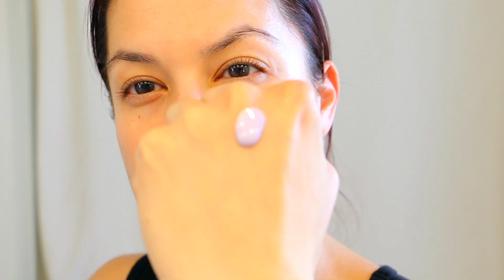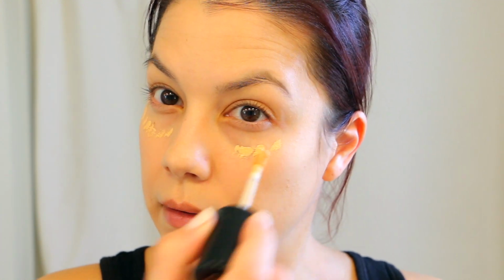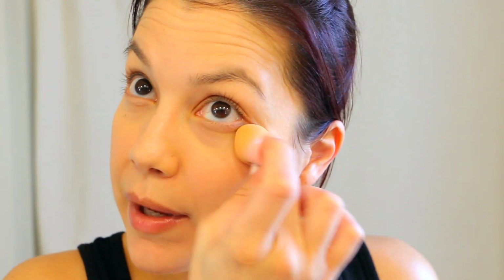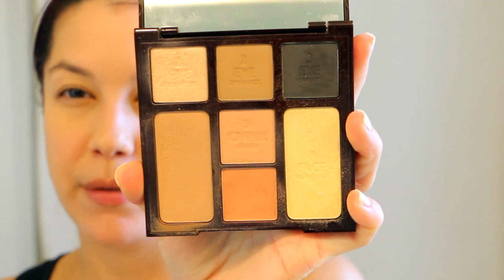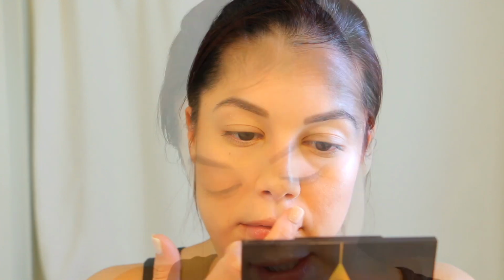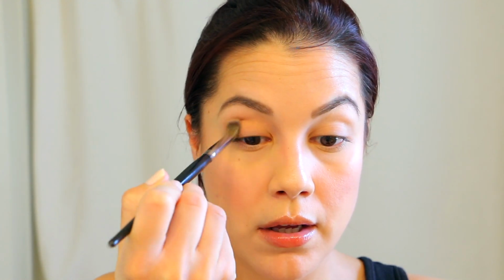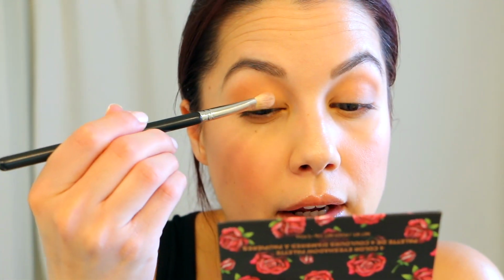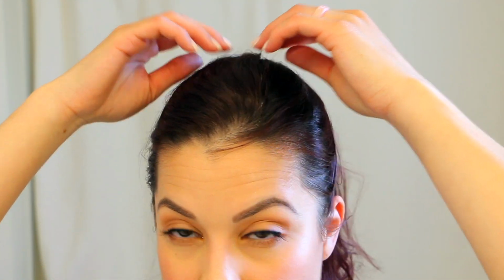Pregnancy GRWM (Makeup & Hair)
My current pregnancy GRWM makeup & hair. I'm sharing my routine from start to finish. I hope you enjoy.

▼ PRODUCTS USED ▼

MAKEUP ⇣
Becca First Light Priming Filter
Physician's Formula Healthy Skin Foundation (shade LN3)
Too Faced Born This Way Concealer (shade Vanilla)
CoverGirl Micro Brow (shade Rich Brown)
Charlotte Tilbury Bronzer
CoverGirl Cheekers Blush (shade Classic Pink)
Makeup Revolution Liquid Highlighter (shade Champagne)
Channon Rose x IGXO Beauty Eyeshadow Palette
Tarte Double Take Eyeliner (shade Black)

HAIR ⇣
French Braid: slightly damp hair with a bit of Ouai Wave Spray. Leave overnight and undo the braid the next morning :)